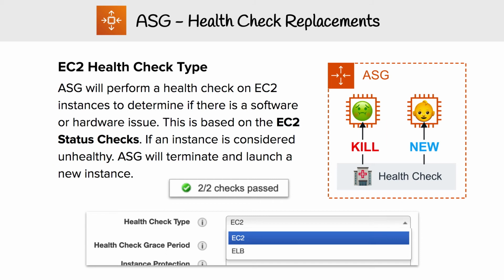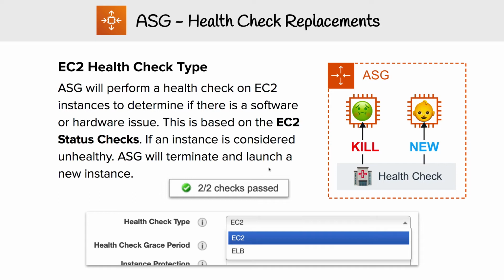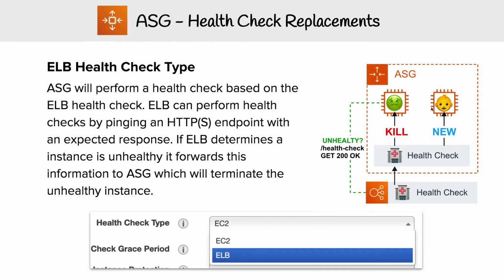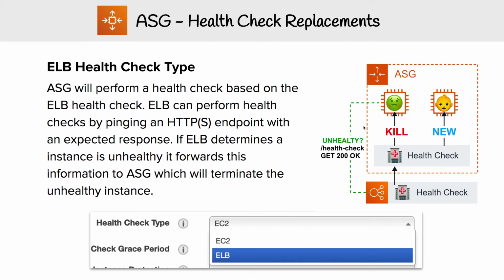Auto Scaling Groups - Health Checks